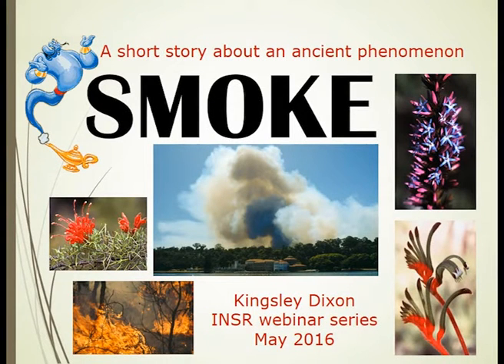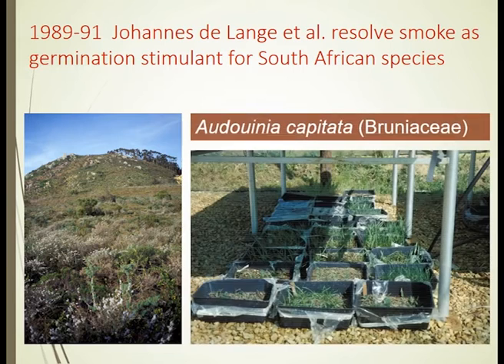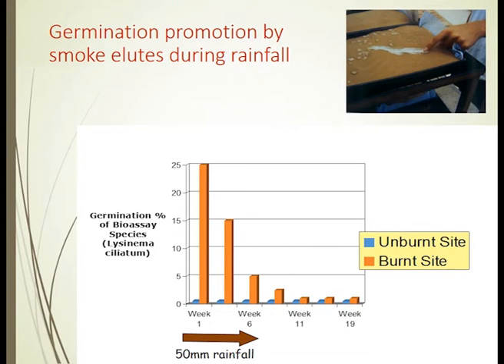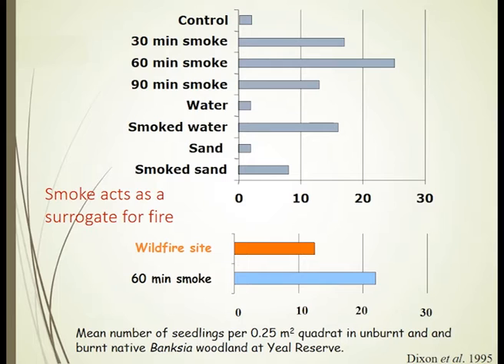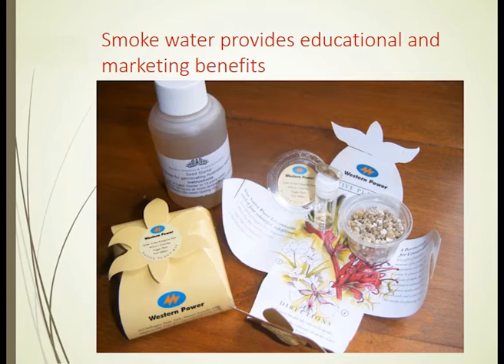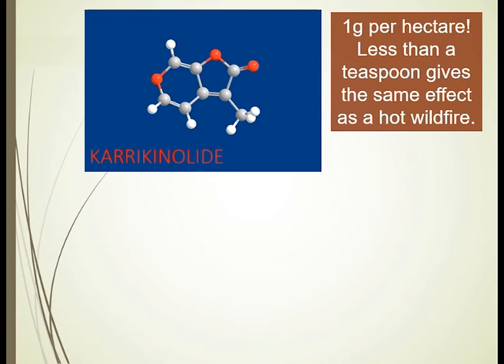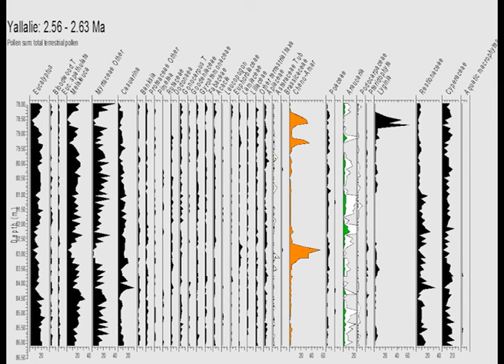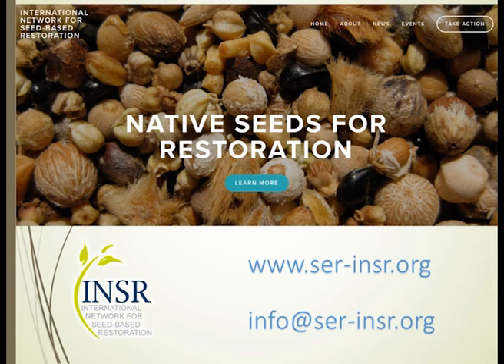SMOKE: a short story about an ancient phenomenon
Smoking kills but it is the magic solution for seed germination of many native seeds.  This webinar, presented by Curtin Professor Kingsley Dixon, noted authority on smoke germination, runs through the background and history of this important discovery and the remarkable scientific journey to the discovery of the compounds in smoke that stimulate germination.  The webinar also goes through the step-by-step process for building your own smoke apparatus for treating seed and making smoke water.